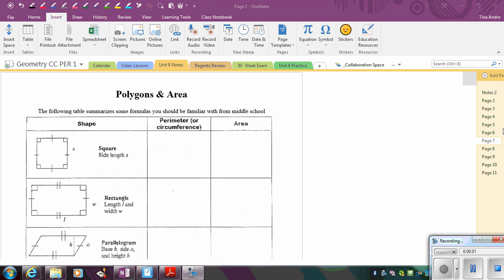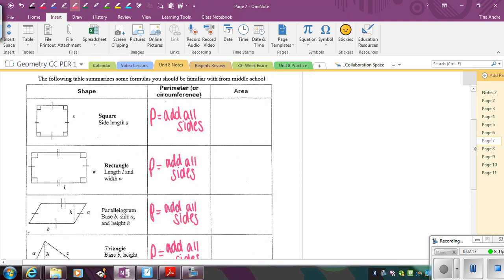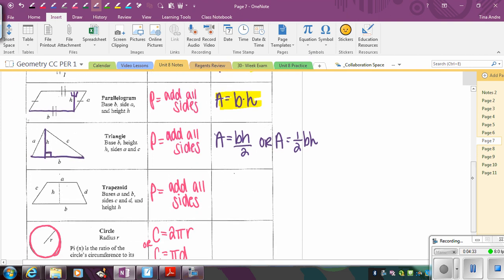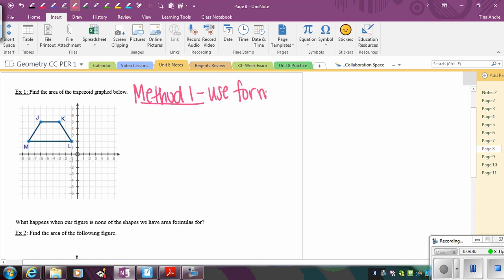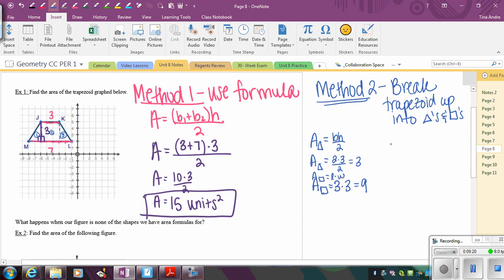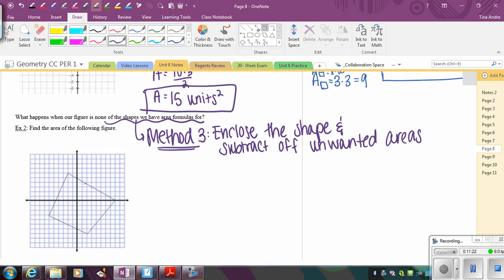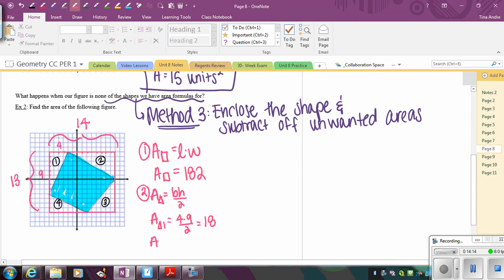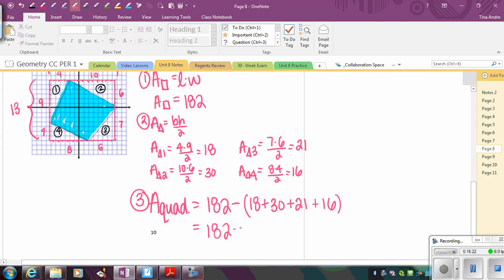3 Areas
Description